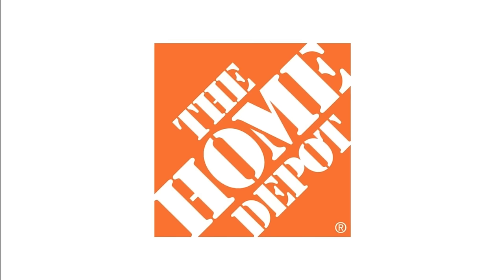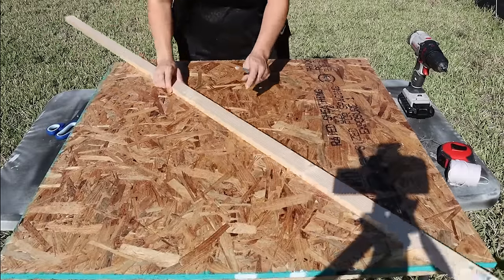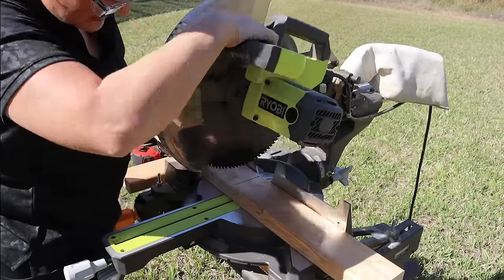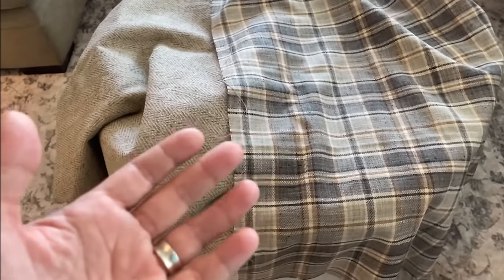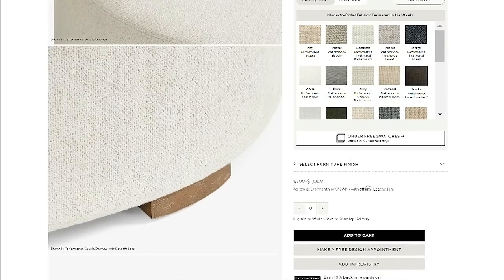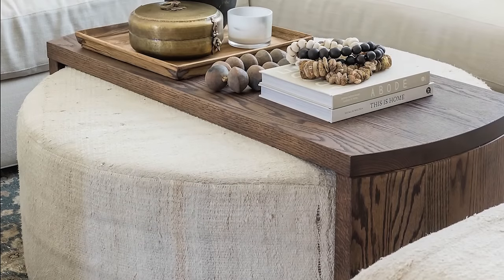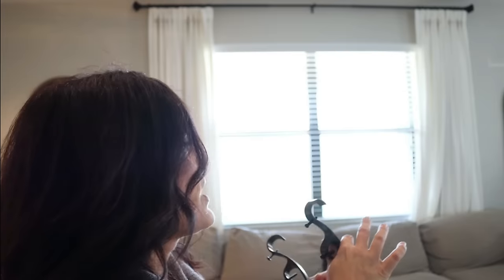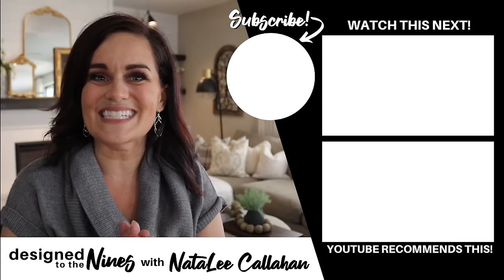Can I DIY a $7,500 Designer Ottoman for Under $100?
Here's the HD items I used:
Buffet Table
Gold Round Mirror
Gold Lamps
Double rod conversion kit
Sheer curtains
Upholstery Stapler